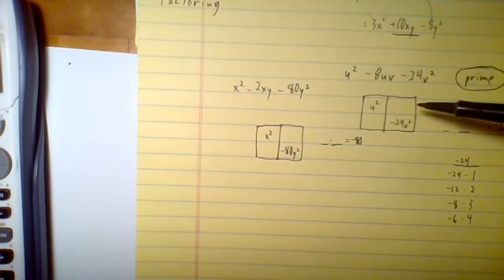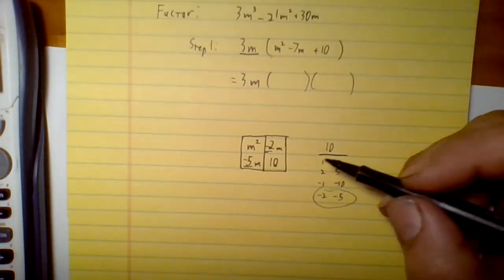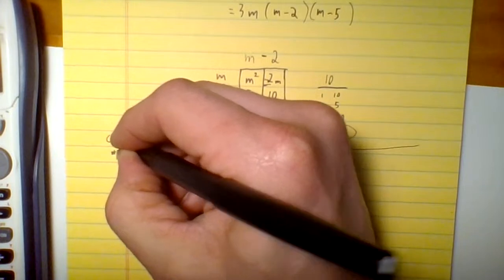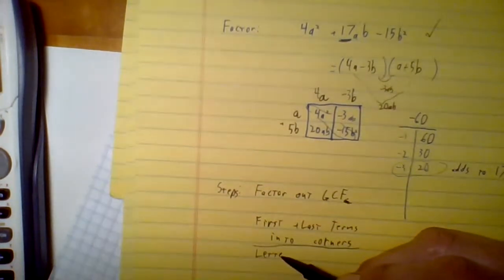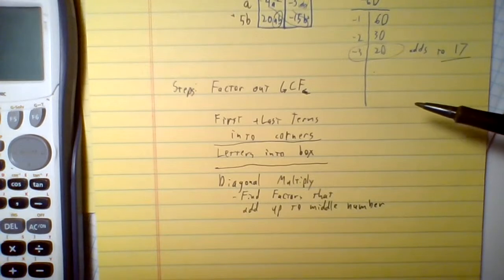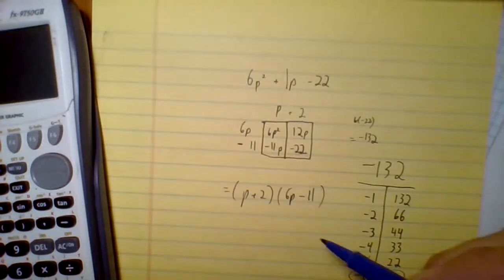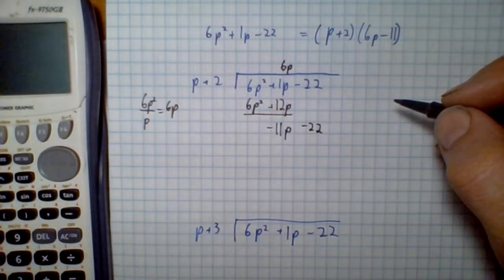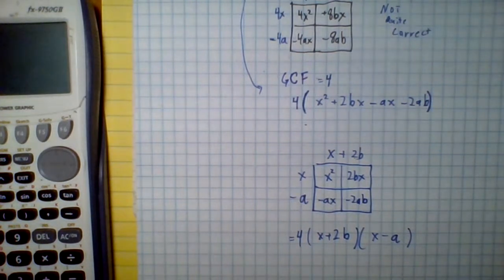MA 115 March 27th